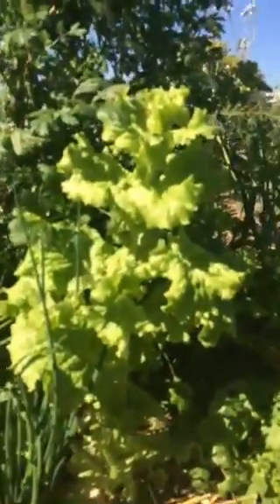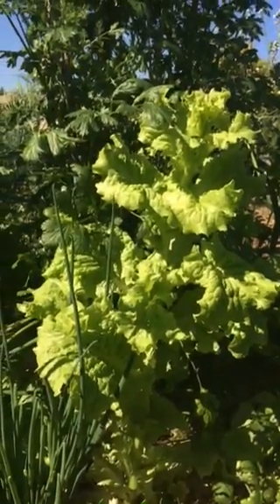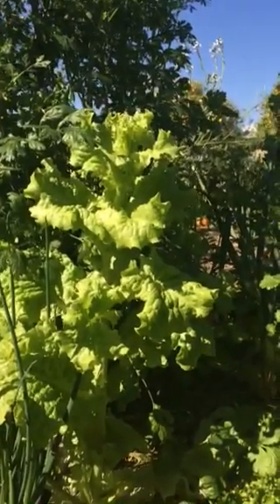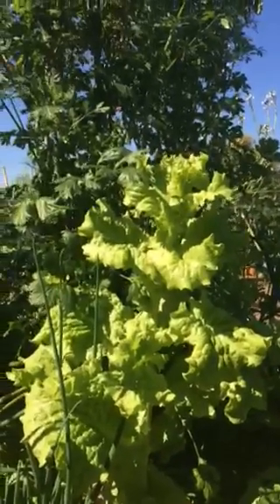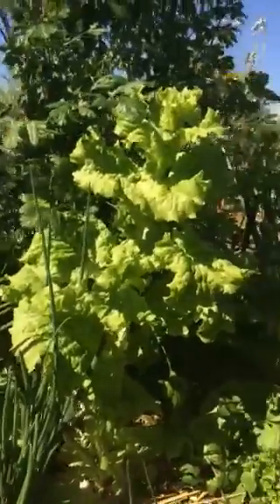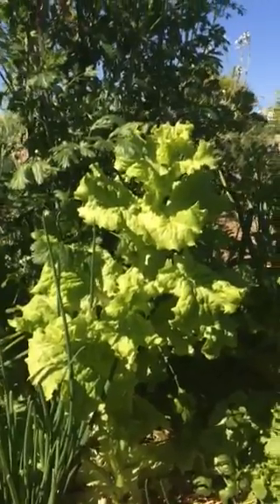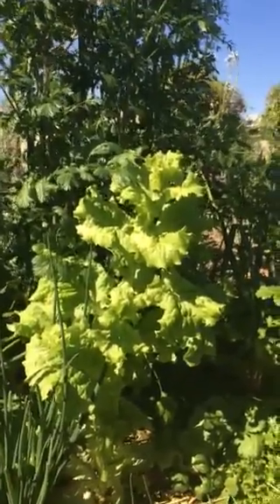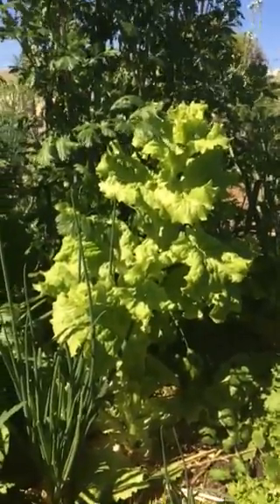Lettuce "bolting"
Allowing the lettuce plant to "bolt" or go to seed.